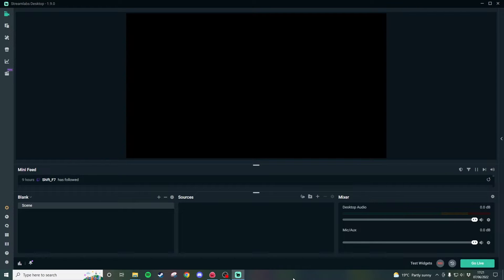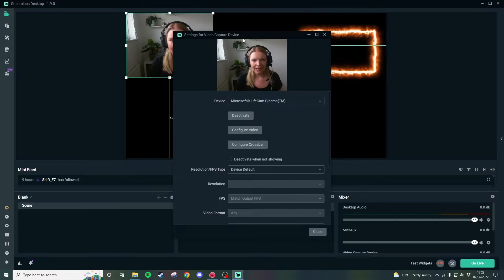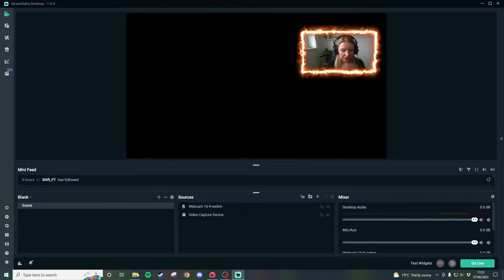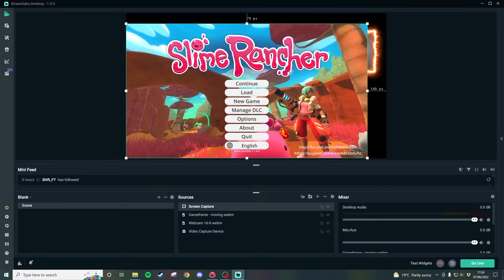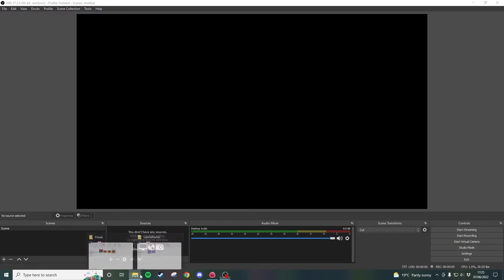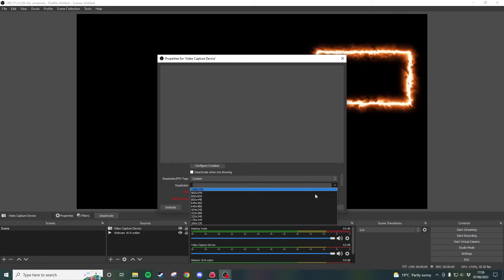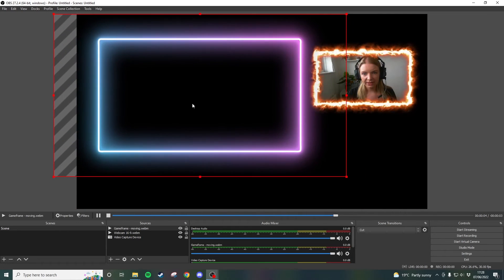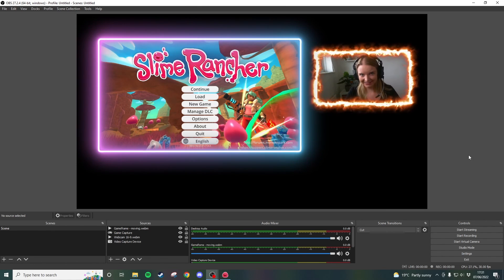How To Import Custom Frames into SLOBS & OBS Studio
A quick tutorial on how to upload game and face cam/ webcam frames into OBS Studio and Streamlabs to use in Twitch streams.

Intro 0:00
Streamlabs OBS (SLOBS) 0:15
OBS Studio 2:41
Outro 4:41

The fire frame featured in this video

My Overlays Shop